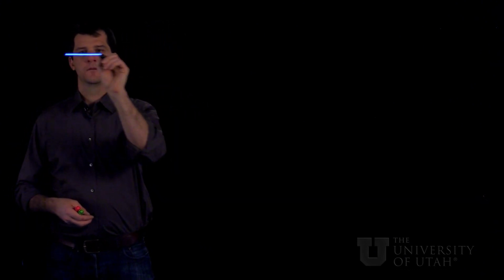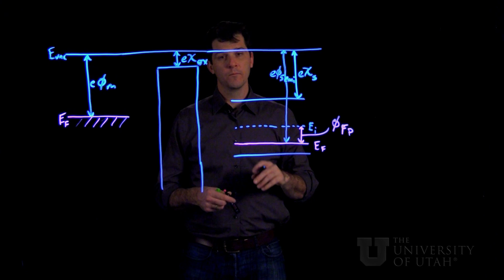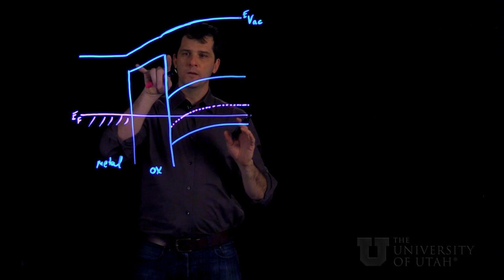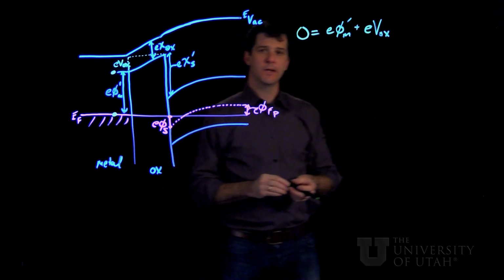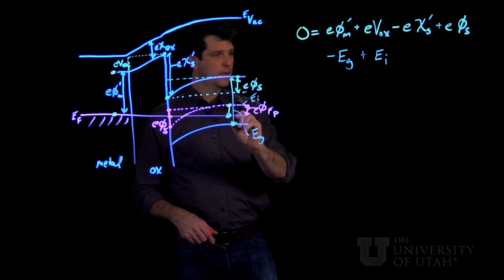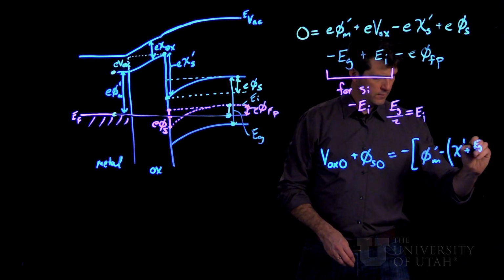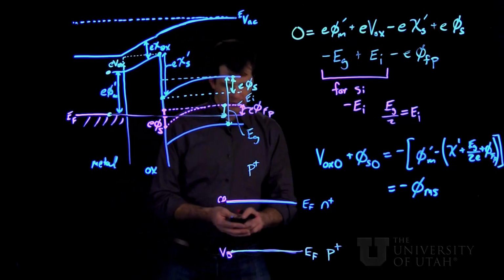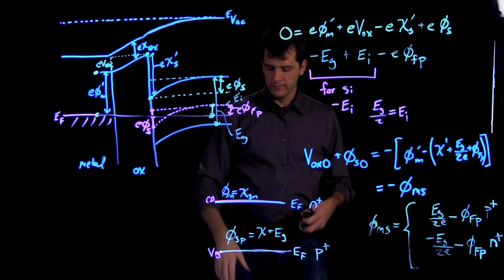MOS Capacitor Constructing the Band Diagram